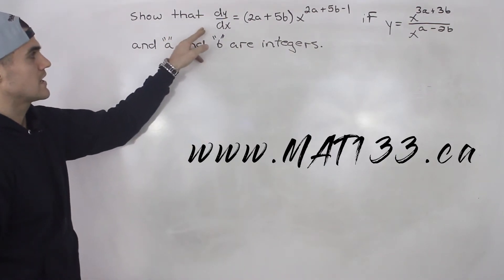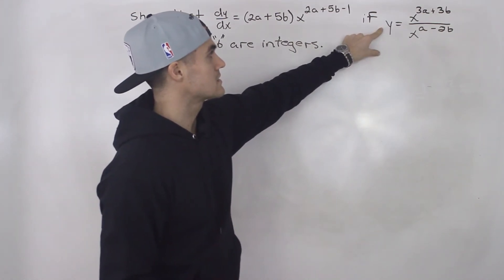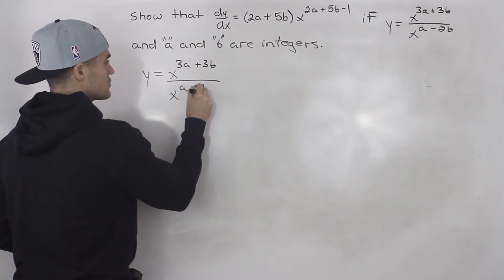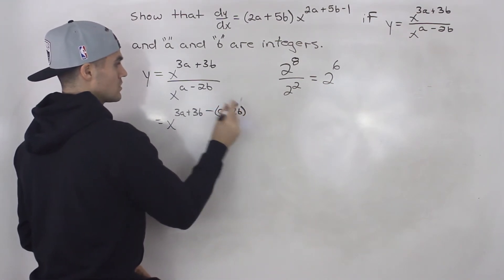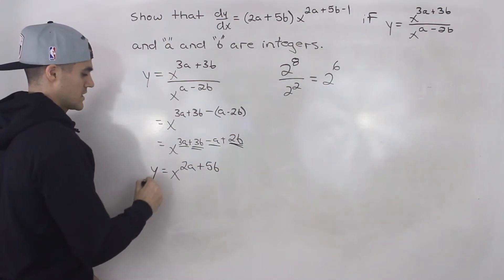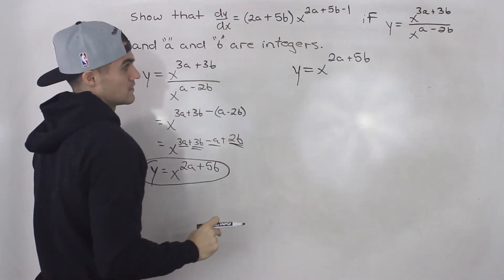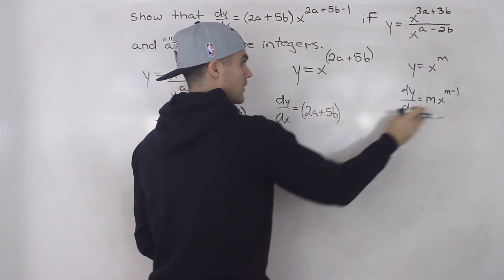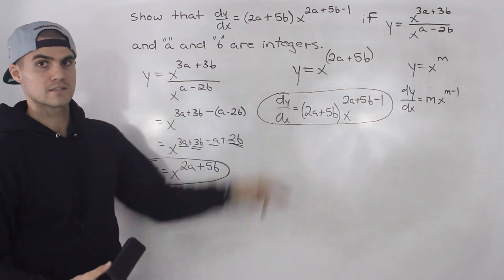MAT 133 - Complex Derivative Question - University of Toronto